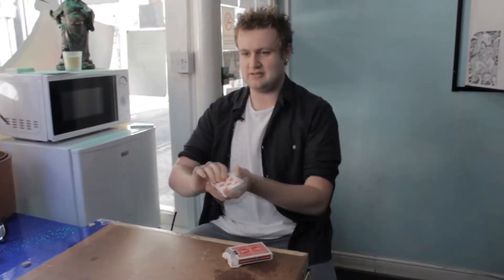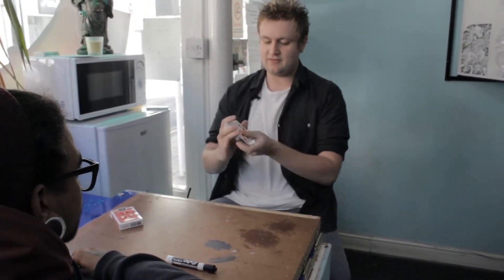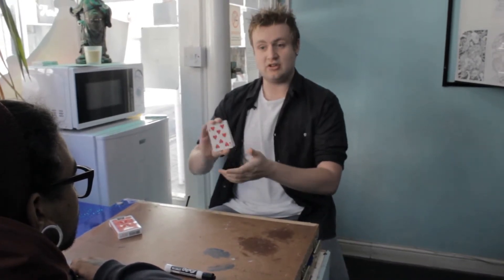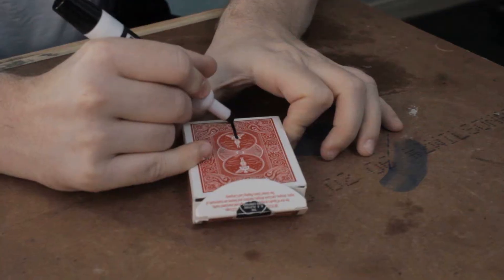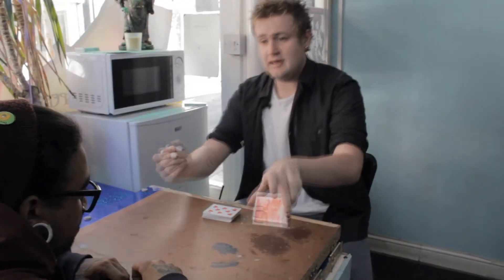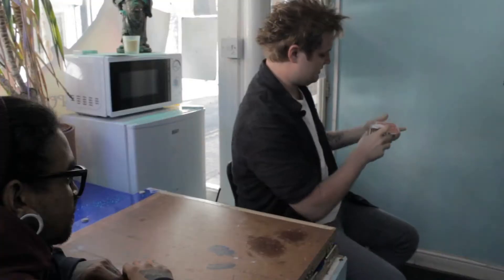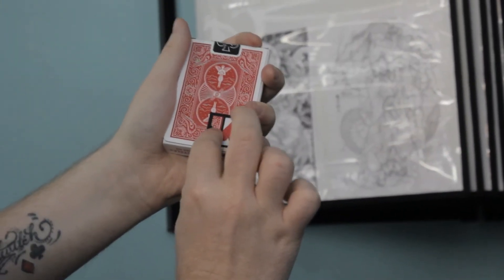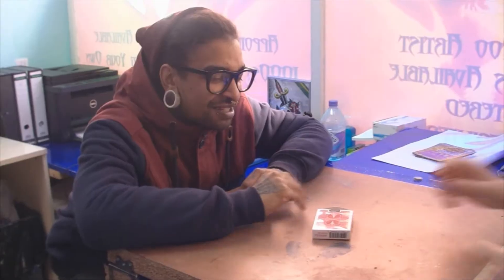Magician Does INSANE Card Trick!!